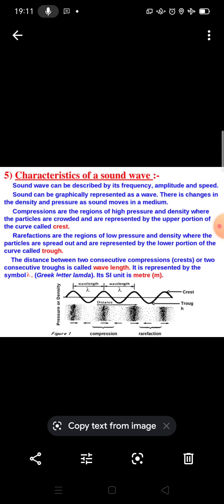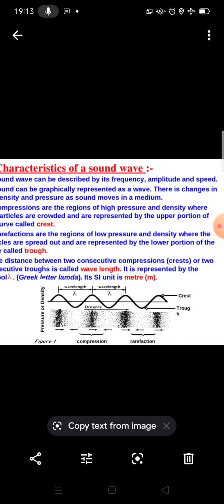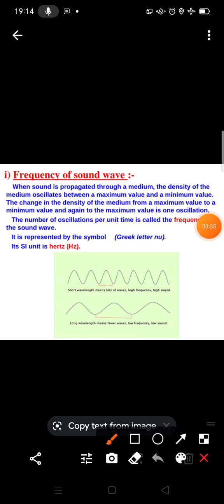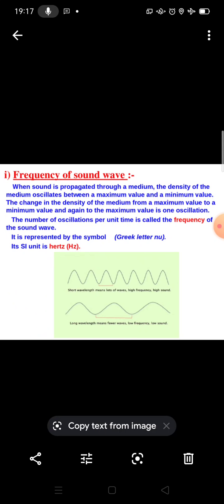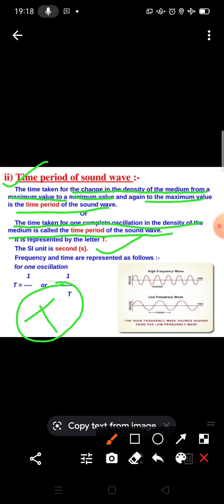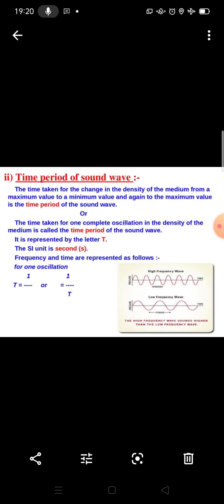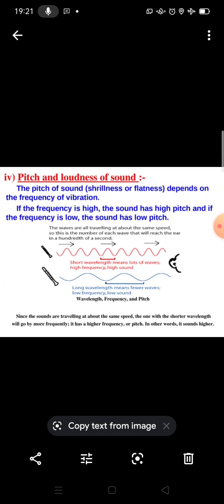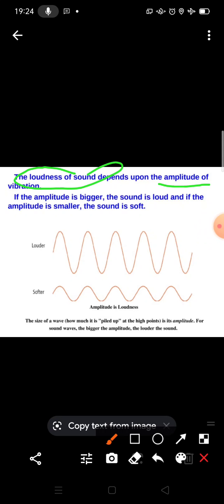Class VIII Characteristics of Sound Part 1